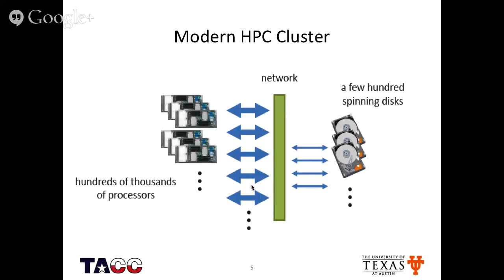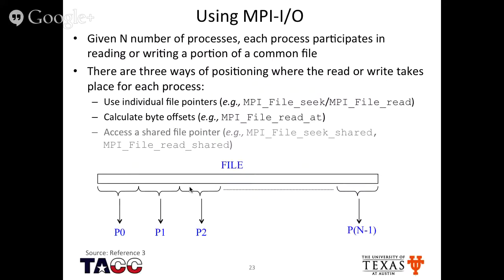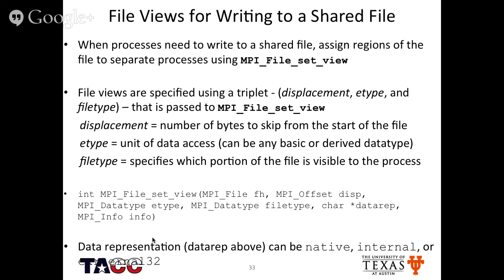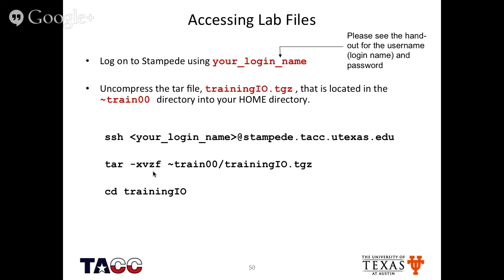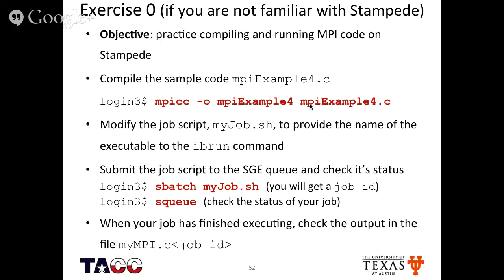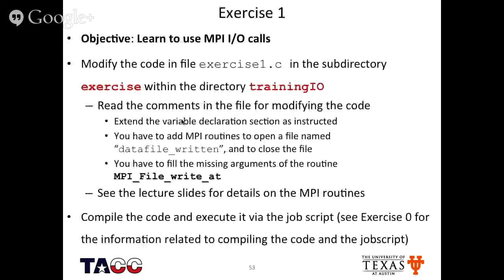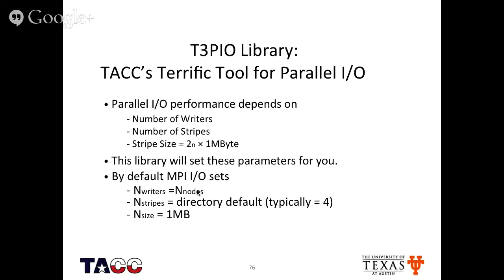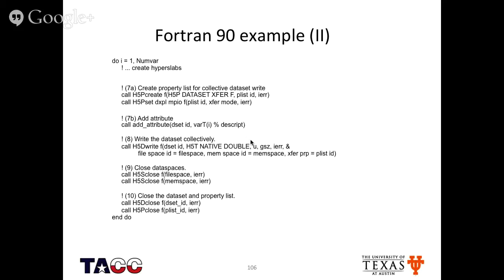Parallel I/O - Reading and Writing Large Files in Parallel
This half-day tutorial will provide an overview of the practices and strategies for the efficient utilization of parallel file systems through parallel I/O for achieving high performance. The target audience is analysts and application developers who do not have prior experience with MPI I/O, HDF5, and T3PIO. However, they should be familiar with C/C++/Fortan programming and basic MPI. A brief overview of the related basic concepts will be included in the tutorial where needed. Labs will provide students with examples of parallel I/O.